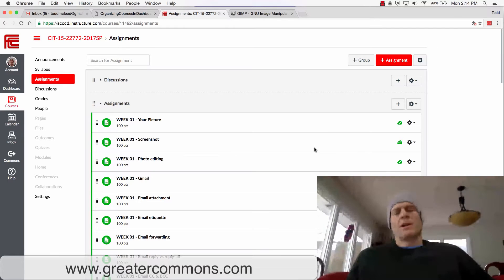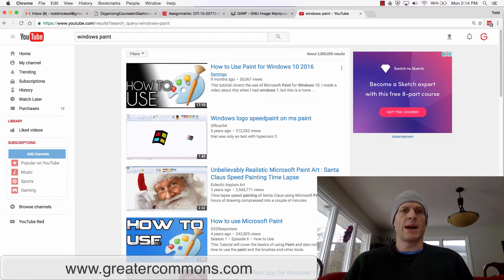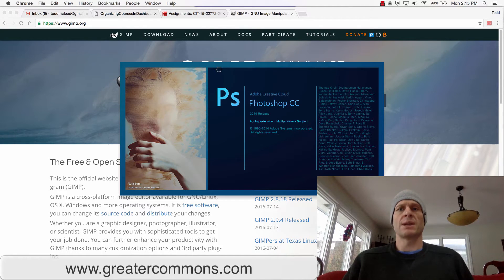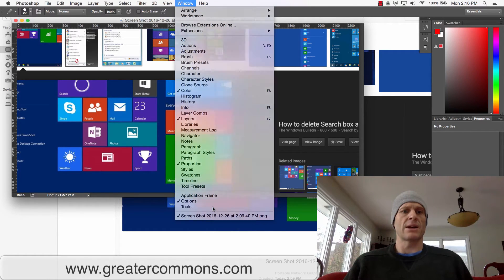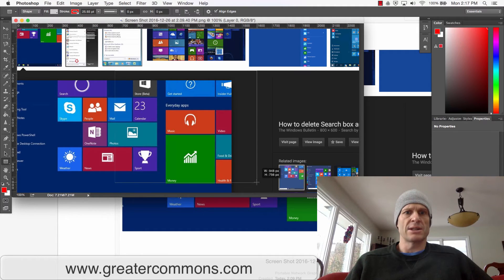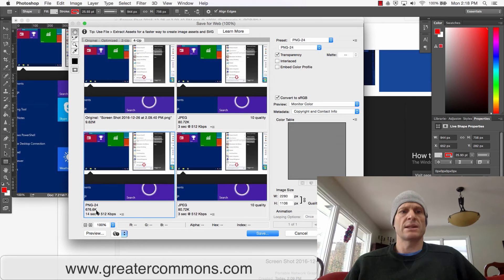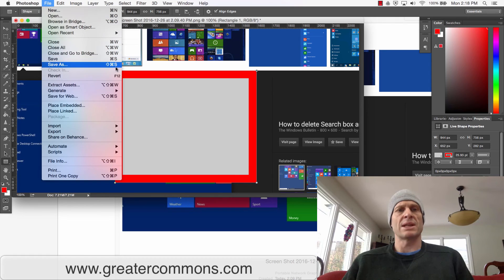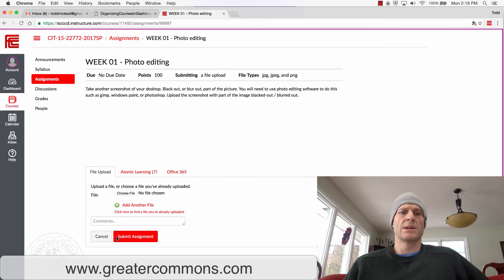Photo editing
How to edit photos.